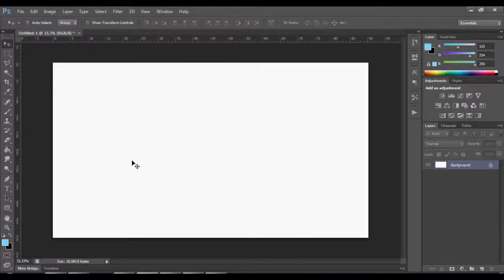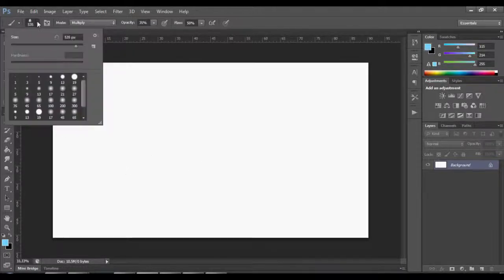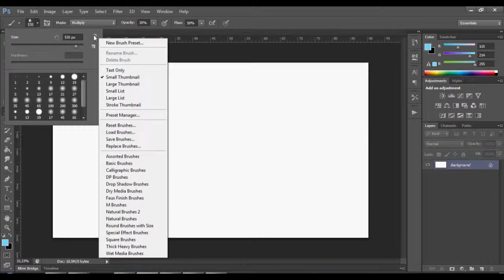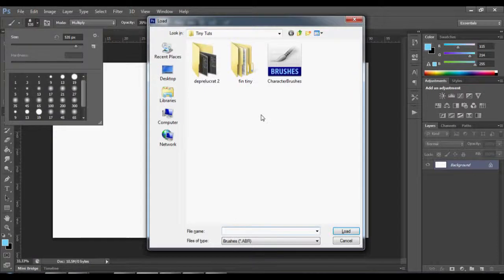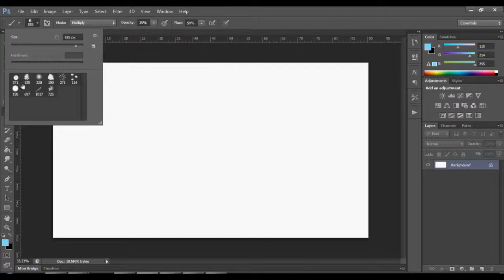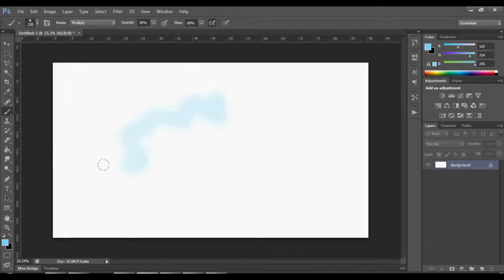Tiny Tuts Photoshop - Load custom brushes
Question: I want to load some brushes I downloaded from the internet, how do I do that in Photoshop?

Author: Iulian Popa
Sites: